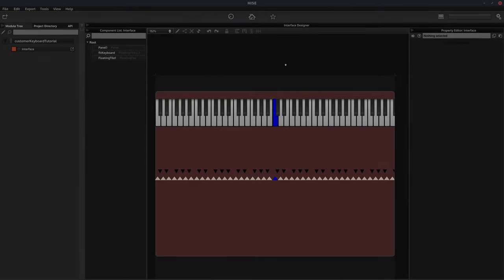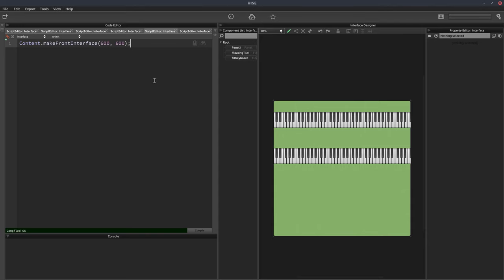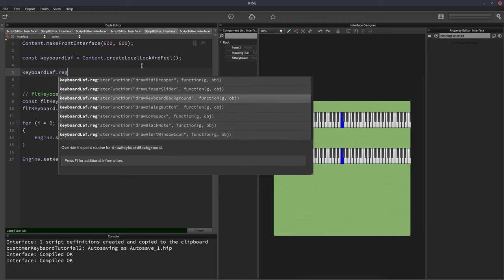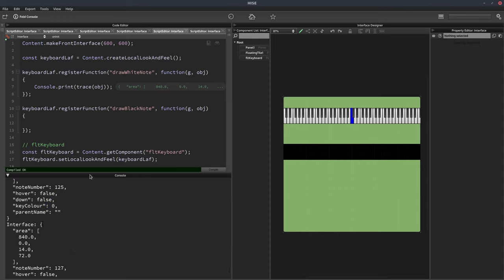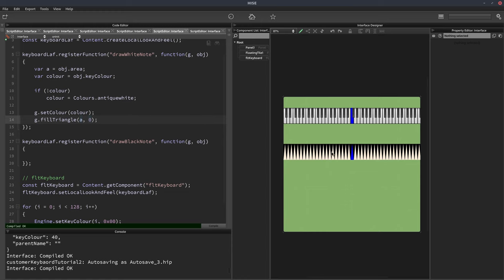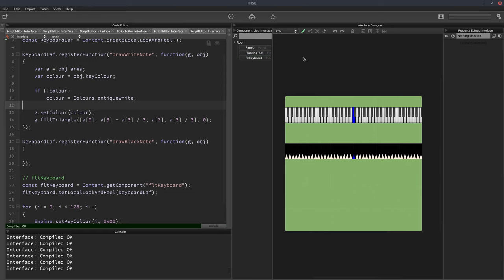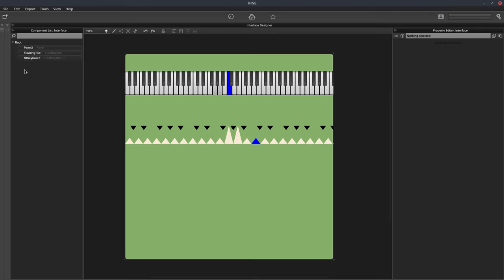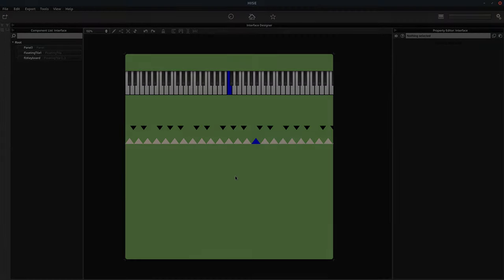HISE: How to customize the stock keyboard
We'll look at how to use HISE's local look and feel object to customise the stock keyboard floating tile.

Chapters:
0:00 Intro
0:50 Building the UI
02:40 Local look and feel
03:45 Setting the key colour
05:10 Look and feel functions
09:40 Drawing the keys
22:55 Conclusion